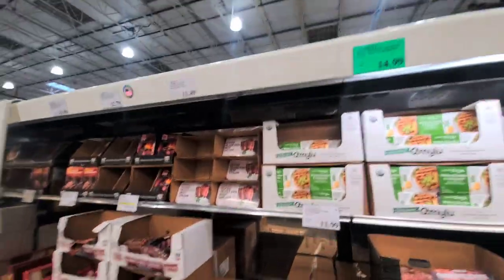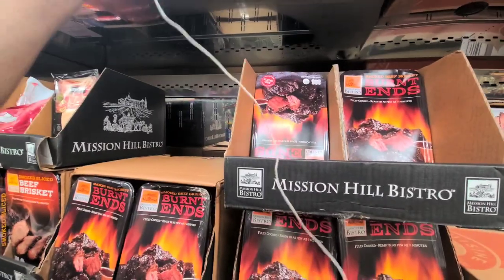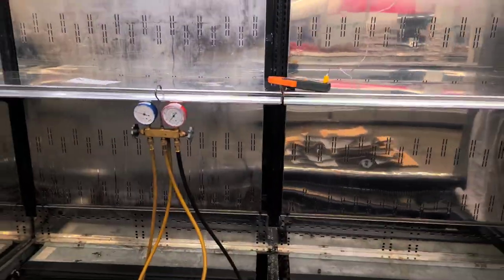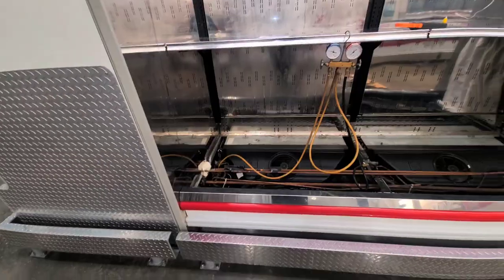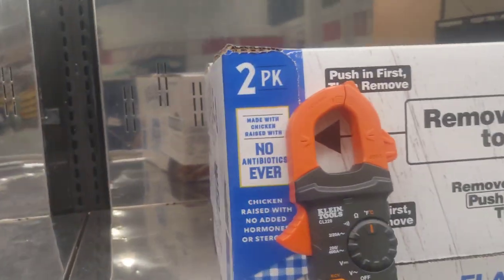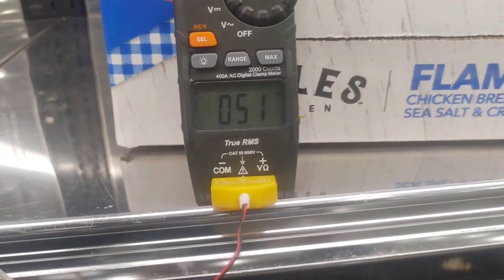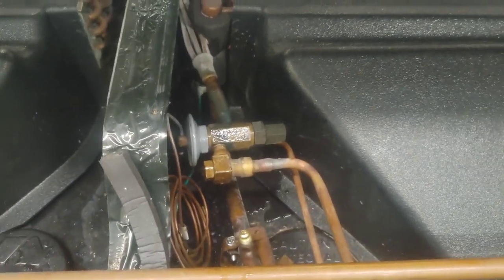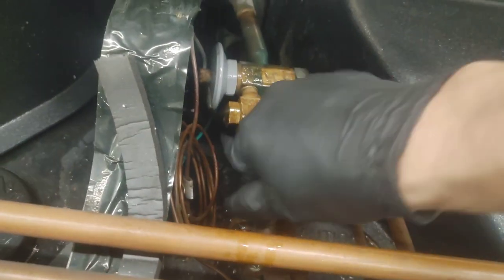TXV Frosting up from the Inlet, Case not cooling, Cleaned the Screen : Sporlan EB/EG/EQ Body Style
YT132 TXV RESTRICTED SCREEN PLUGGED

Just a short video from March, that had a clogged TXV Inlet screen that I found to be causing the problem.

0:00 Intro
0:19 Comparing performance between left and right evaporators
0:54 Right Evaporator TXV Inlet Restriction
1:25 Valving Off to depressive
1:53 Overview on the MicroThermo Computer
2:21 Motor Room: Pumping Down Circuit 11
2:55 Removing the Screen from TXV Body
3:13 Cleaning the screen with  Degreaser
4:15 Restarting and Testing
4:55 Working better than expected